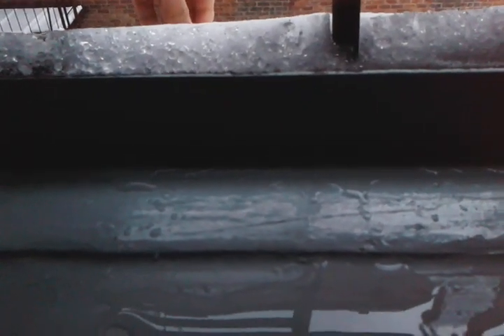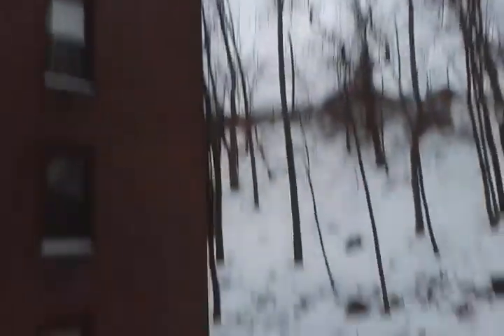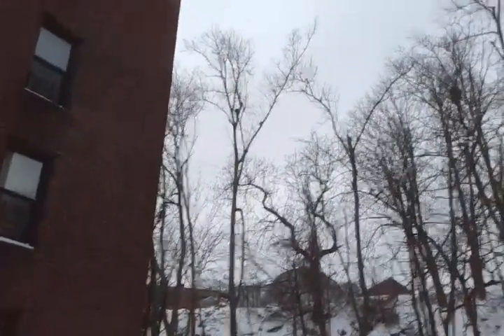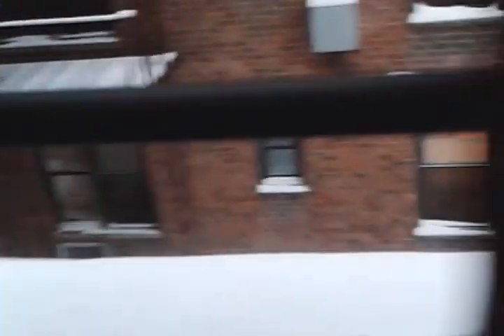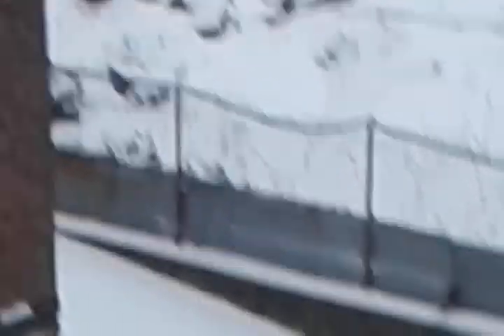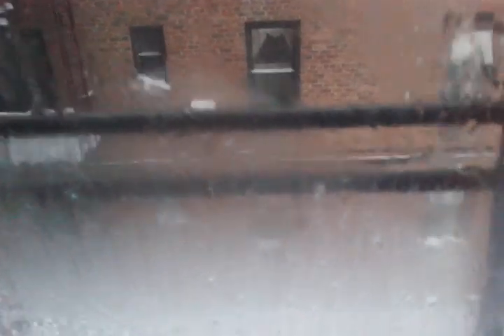Winter Storm Mamopth!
14-18 inches of snow according to the research of the storm. Blizzard Warning is cancelled which means Winter Storm Warning has been issued then it changes to Winter Advisory by more into Tuesday Morn